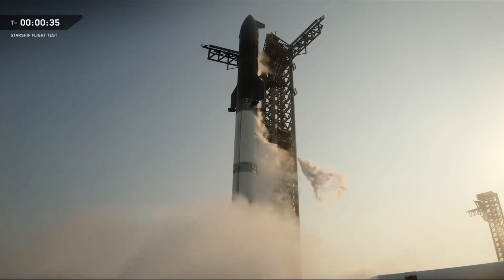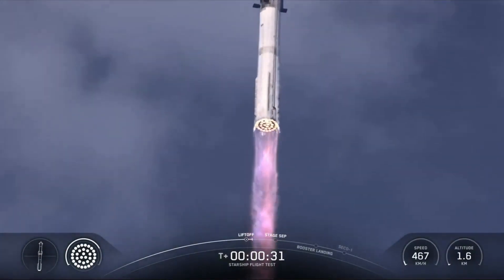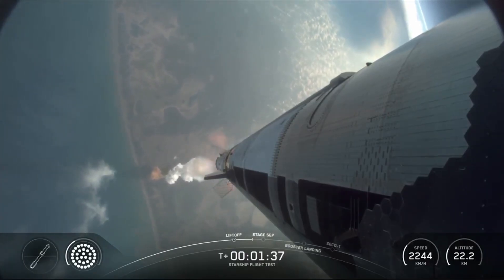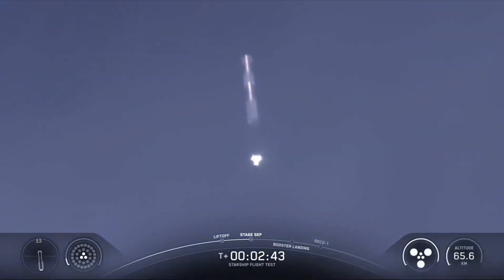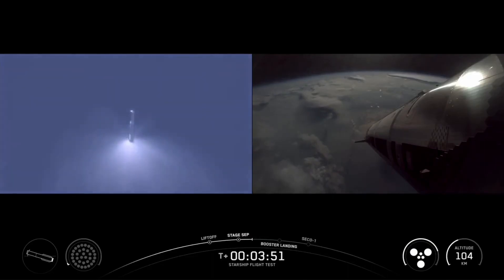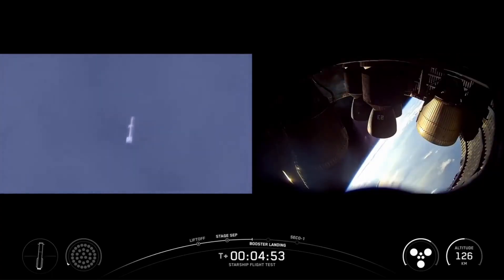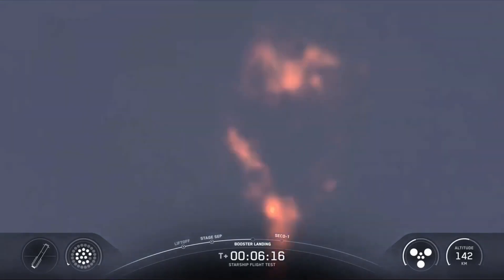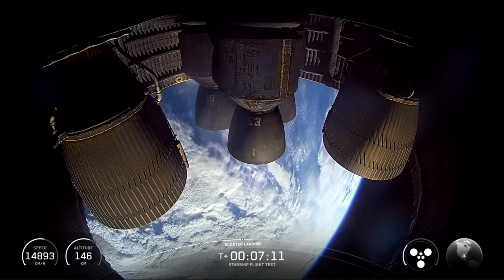Flight 9 Booster SpaceX Starship Blasts Off With Trump, Musk Looking On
Starship Flight 9 Booster Blastoff!
BAD NEWS! Starship Flight 9 Booster 14 RUD on Landing, S35 Lost...Here's What Happened!
In this urgent update from Great SpaceX, we break down the shocking moment when Starship Flight 9’s Booster 14 experienced a Rapid Unscheduled Disassembly (RUD) during landing, resulting in the loss of Ship 35. The booster had completed a successful ascent and staging, but things went horribly wrong during final descent. Our video analyzes the critical failure that led to the crash, using exclusive visuals and step-by-step breakdowns. We also cover the devastating loss of Ship 35, which was expected to perform a major milestone test. Elon Musk’s response was swift, acknowledging the setback but reaffirming SpaceX’s commitment to rapid iteration. Despite the failure, valuable data was collected that will inform future flights. We explain what RUD really means, why this happened, and how the team plans to recover. This incident is a tough reminder of the risks behind bold innovation.